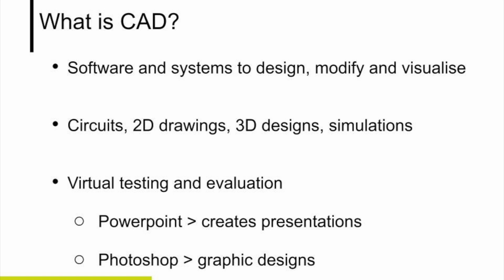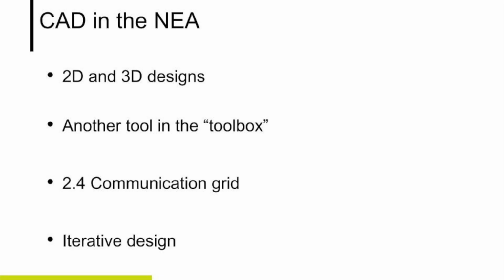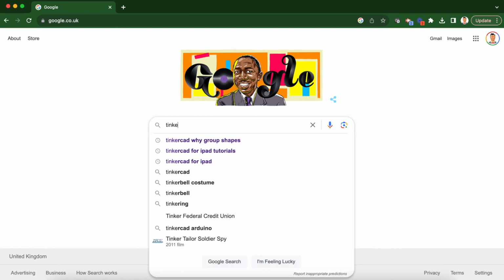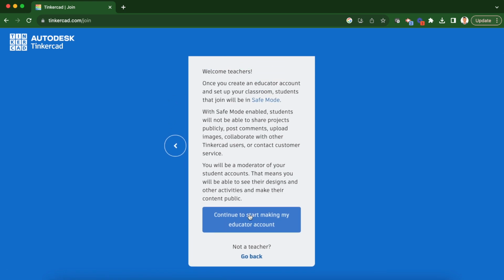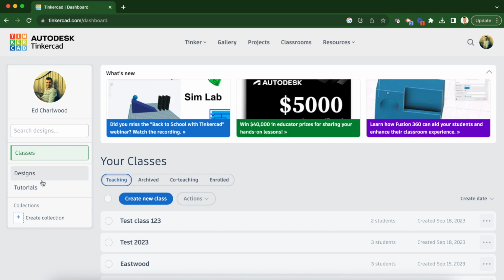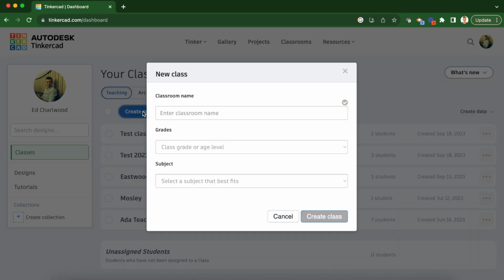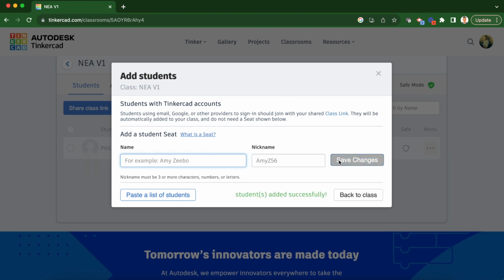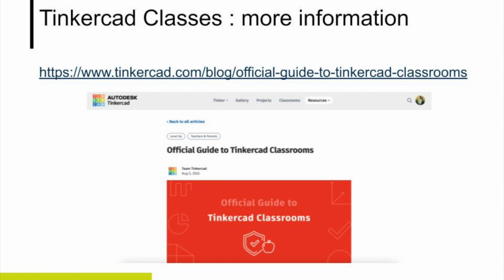GCSE (9-1) Design and Technology - Introduction to CAD support (1/3)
To support the requirements for CAD within the NEA component, our trainer looks at the foundational elements of free CAD software (TinkerCad) as applied to the coursework portfolio.